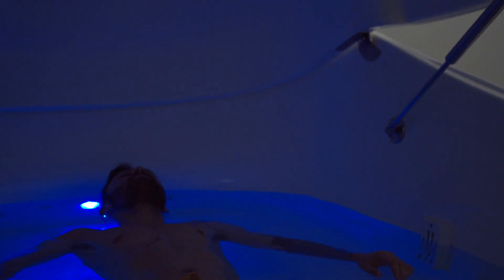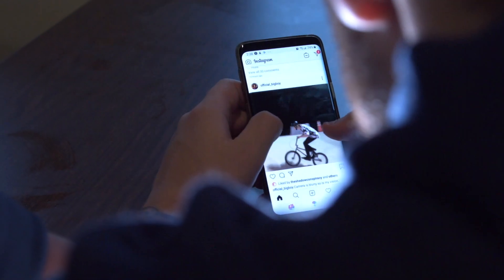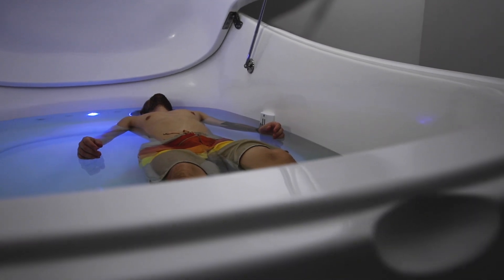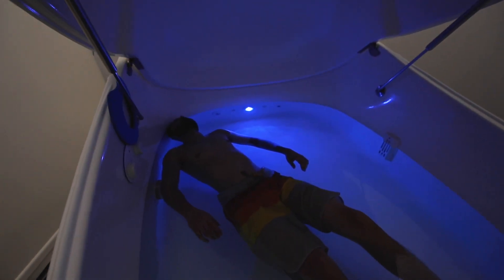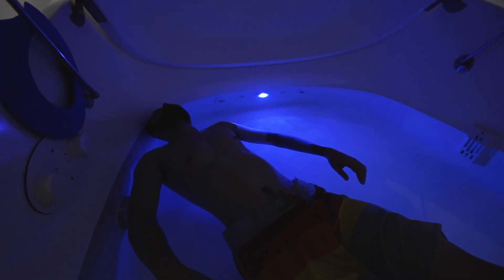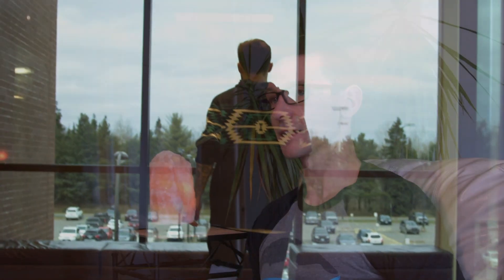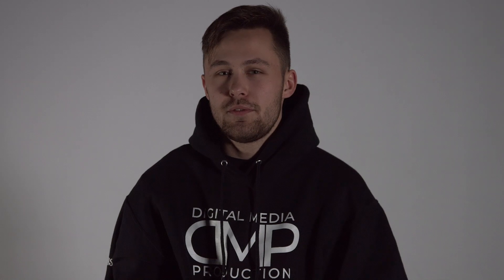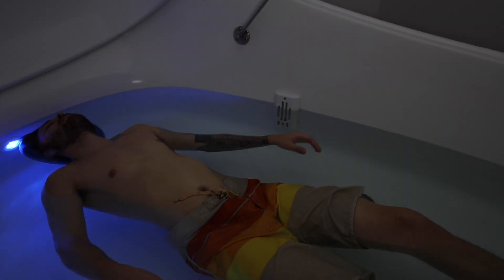Staying Afloat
"STAYING AFLOAT" “Staying Afloat” will explore the various aspects of R.E.S.T. (restricted environmental stimulation therapy) in solitary tanks, the benefits that happen when one floats, and the science behind this therapeutic method. In conjunction with Afloat, a local float therapy business, we will learn about R.E.S.T. and experience floating for ourselves, documenting our reactions in the participation of float therapy

Producer, Public Relations - Adam Whitney @a.whitney54
Director, Cinematographer - Carson Tunski @tunskiphotograpy
Editor, Sound Design - Mitchell Ringos @mitchellringos
Executive Producer - Rene Rees-Boyers

Special Thanks To Gavin Barrett at Afloat, Confederation College and everyone who helped making this production possible

Music licensed by Confederation College from Universal Music Group.